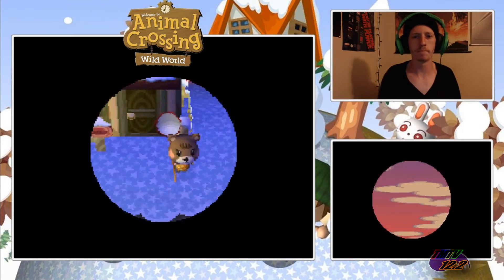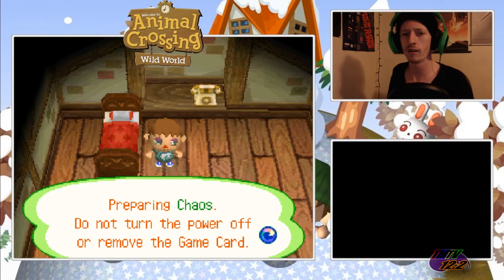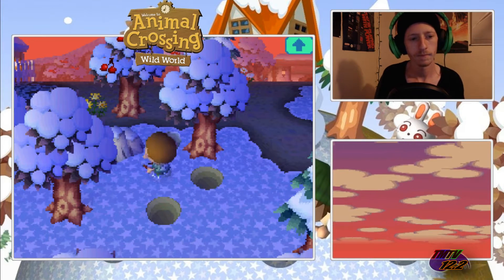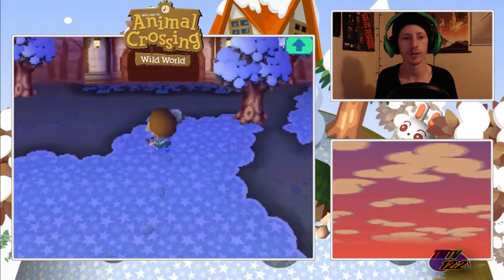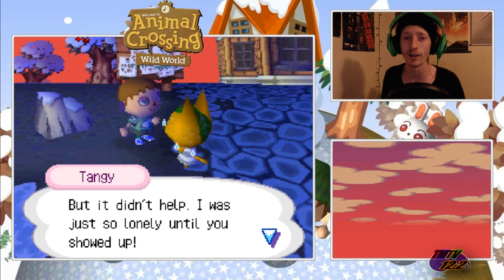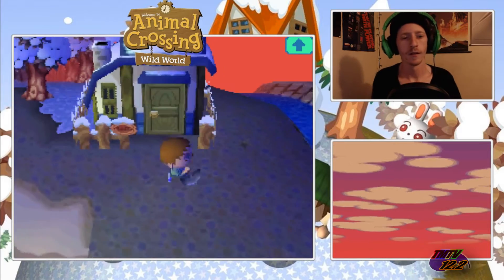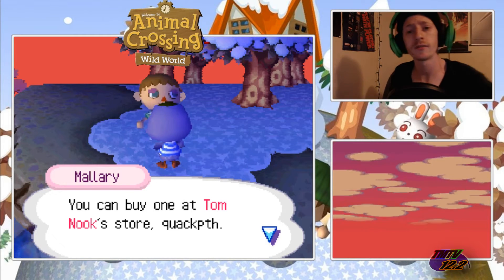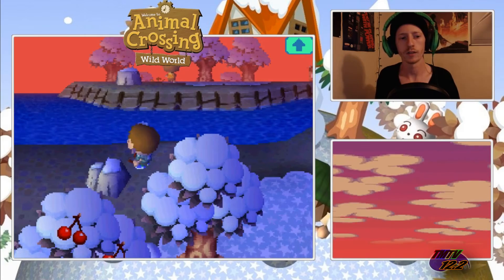Shoot, Now What Do We Do? | Animal Crossing: Wild World | Part 6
Hey, I'm The Metal and welcome back to our journey through animal Crossing: Wild World.  Time for the long haul of grinding for bells, filling our collections, and not going insane... oops, too late on that last one.